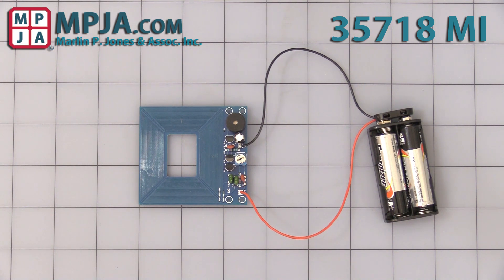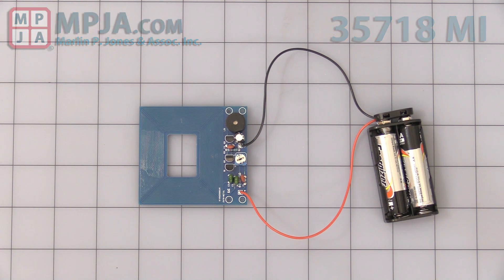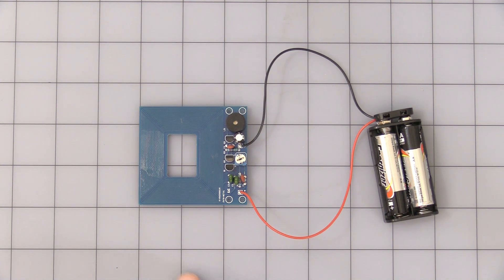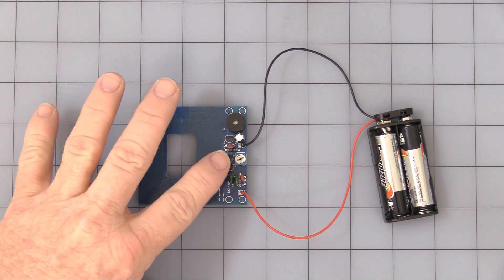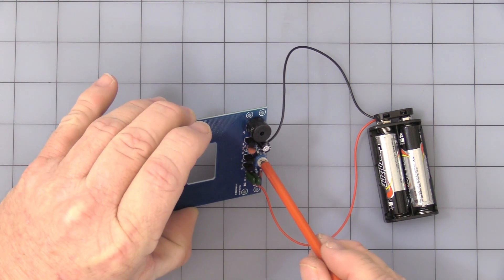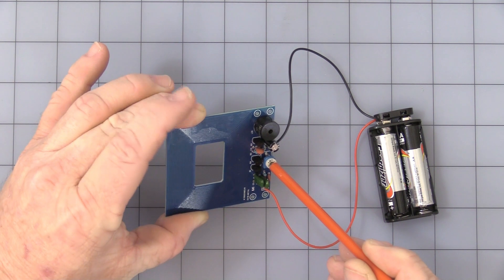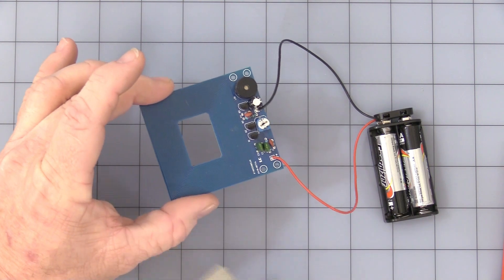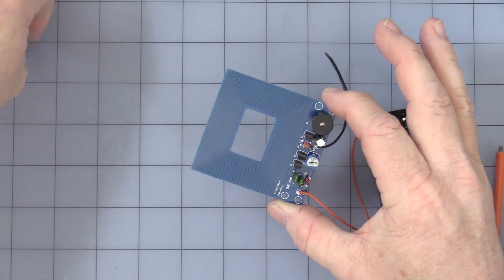Simple Mini Metal Detector 35718 MI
Basic Tuned Coil detector for metal.
When metal is through or near the coils, the buzzer will sound.
Adjustable sensitivity.
Most sensitive to iron, steel, etc.
Power: 3 to 5VDC
Sensing Distance: 5cm Max/1cm typical all metal